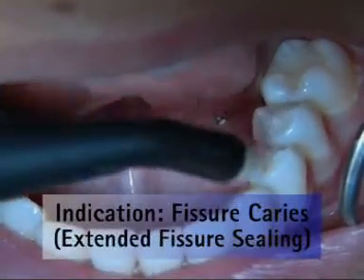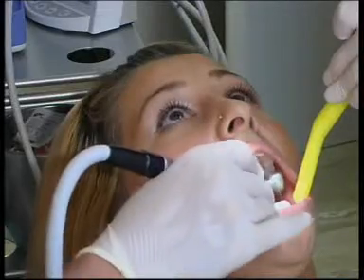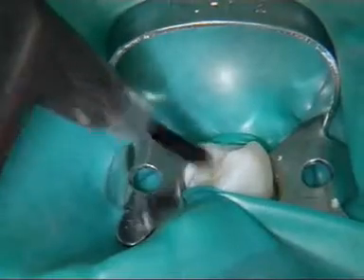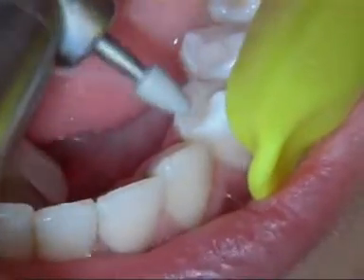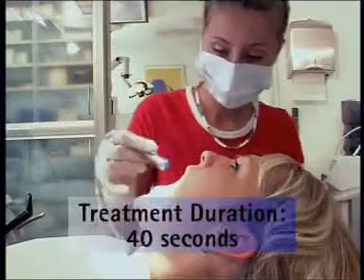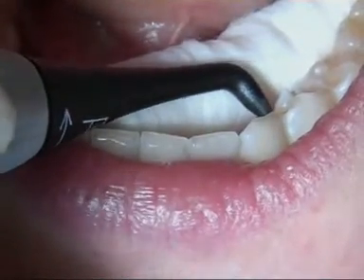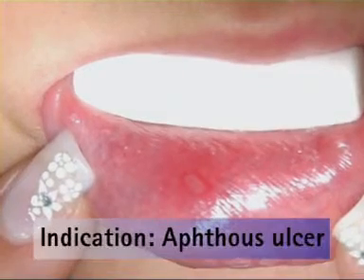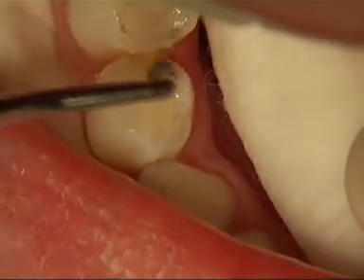Kavo Healozone intro part4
Fájdalommentes káriesz kezelés, tökéletes endodoncia fertőtlenítés és még sok egyéb.

A KaVo bemutatja a jövő anti-káriesz technológiáját. A KaVo a HealOzone berendezést a 2003-as kölni kiállításon mutatta be mint a kárieszkezelés forradalmian új módszerét. A 2005-ös szakvásáron debütált a HealOzone endodonciás felhasználása, a következő kiállításon pedig várható további indikációk bemutatása, hiszen az ózon felhasználása a fogászatban szinte végtelen.
A KaVo évek óta fejleszt úgynevezett minimalbarazív eszközöket, mint a SONICsys rendszer, vagy a RONDOflex kézidarab és ezt a sor megkoronázandó megalkotta most a HealOzone ózonterápiát.